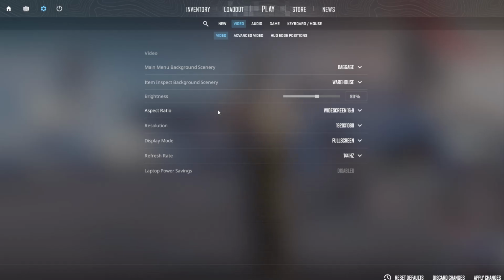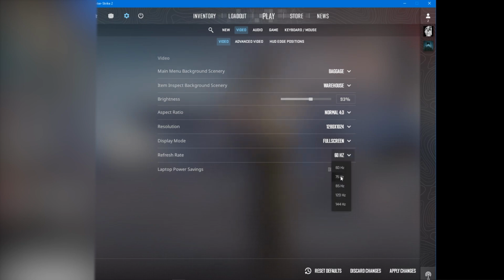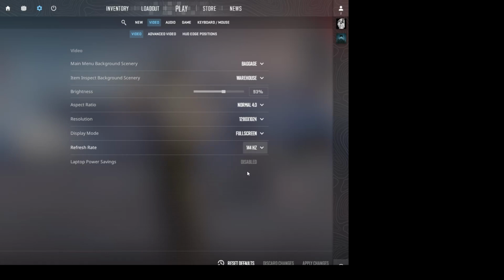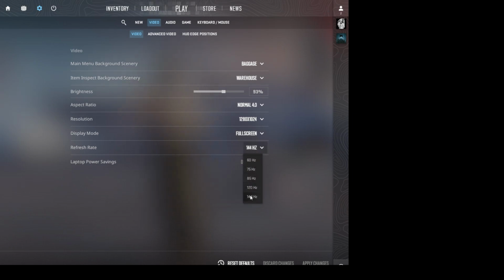How To Fix CS2 4:3 Lock 60Hz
Hi everyone, Today's tutorial is How To Fix CS2 4:3 Lock 60Hz.